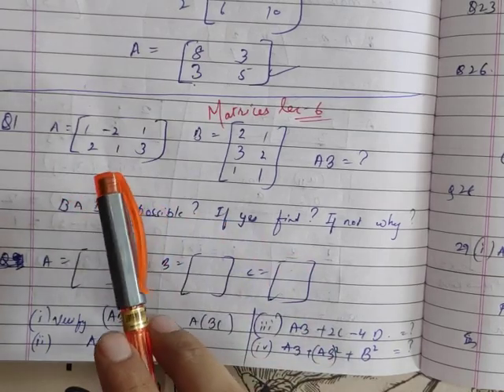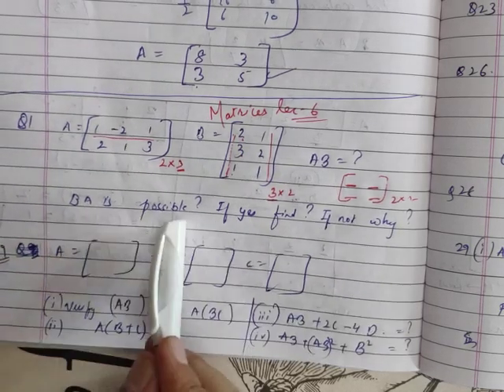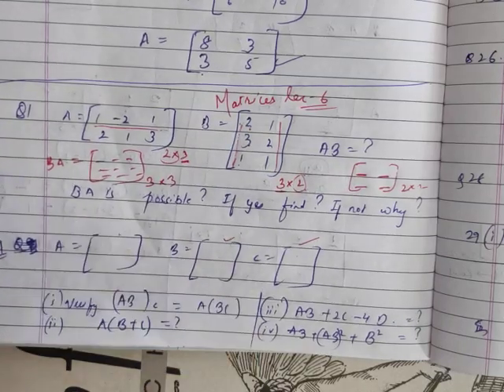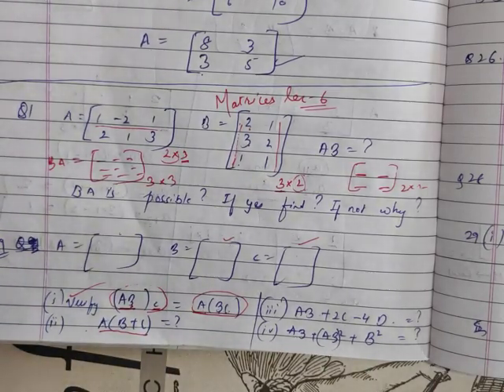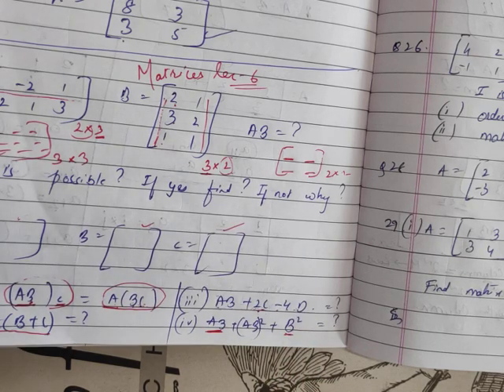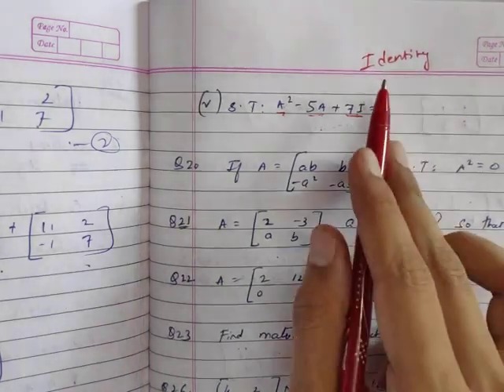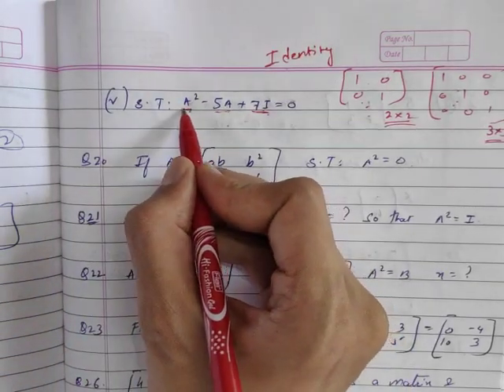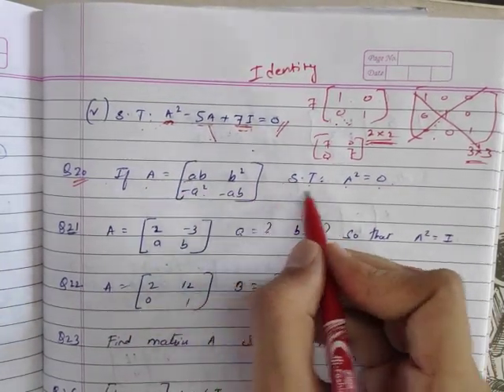ICSE Grade X - Subject- Math, Ch. MATRICES. By- Kapil Sir (Part-6).